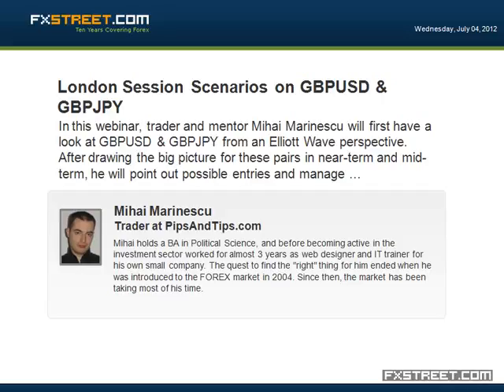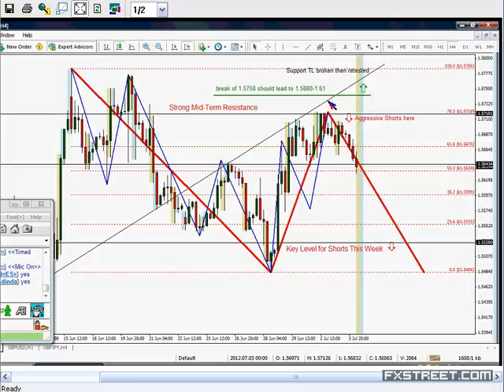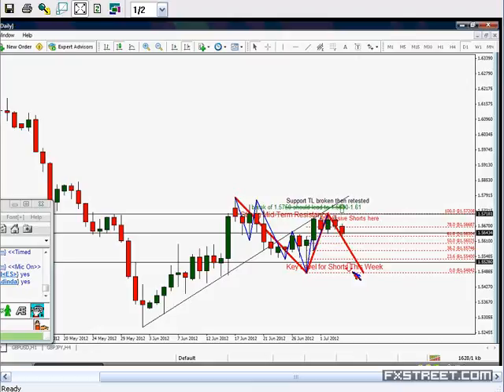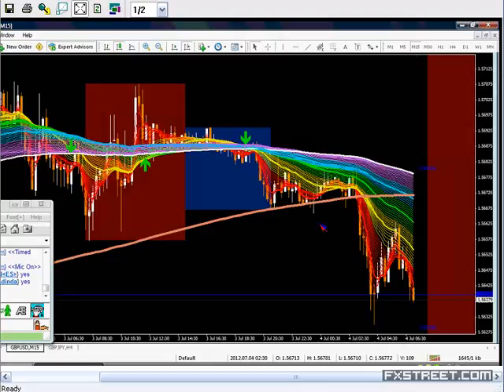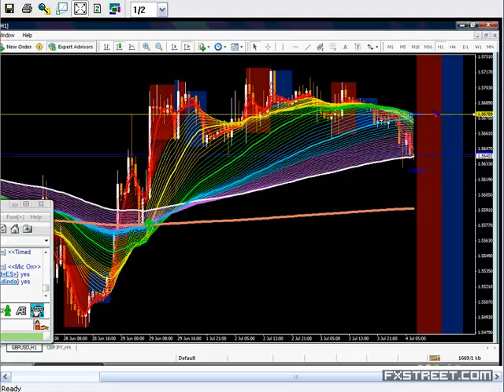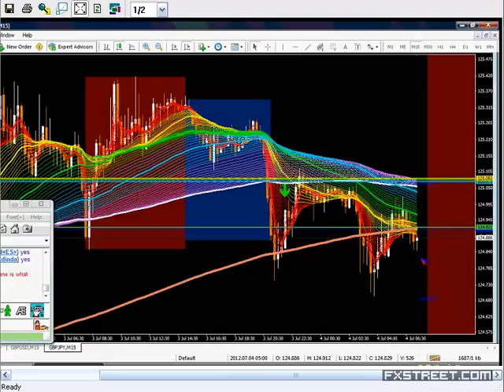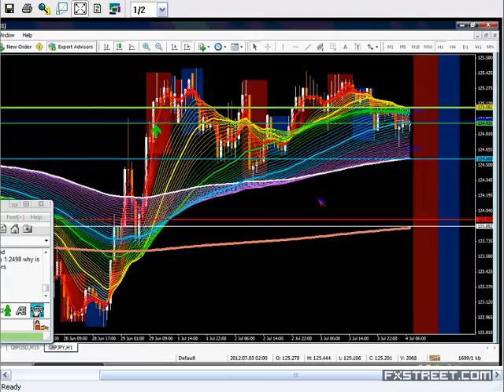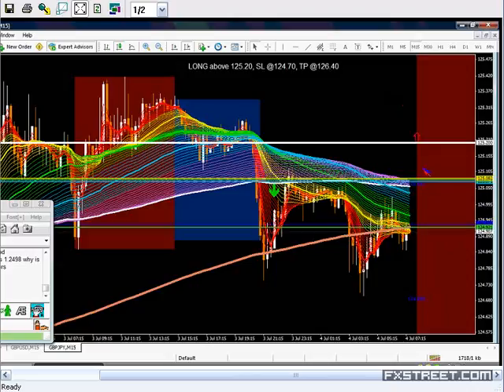Mihai Marinescu: London Session Scenarios on GBPUSD & GBPJPY (Jul 04, 2012)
Date of issue: 04 July 2012. Speaker: Mihai Marinescu. In this webinar, trader and mentor Mihai Marinescu will first have a look at GBPUSD & GBPJPY from an Elliott Wave perspective. After drawing the big picture for these pairs in near-term and mid-term, he will point out possible entries and manage existing trades with a comprehensive and efficient short-term strategy. Join us for a free analysis & trading session during peak market hours!